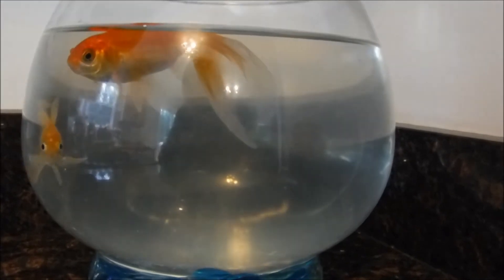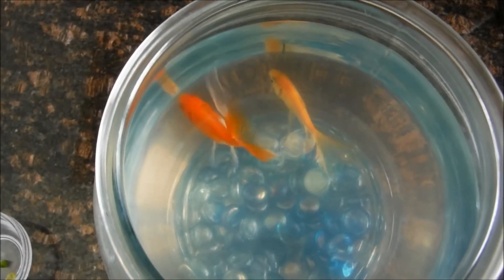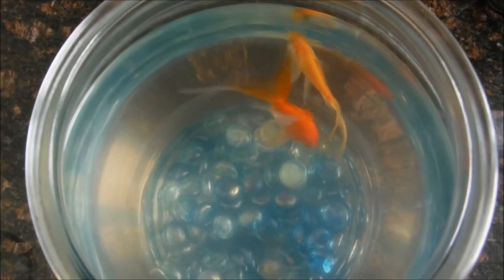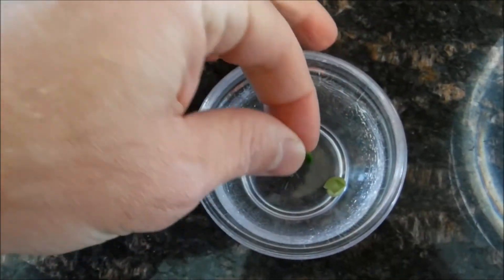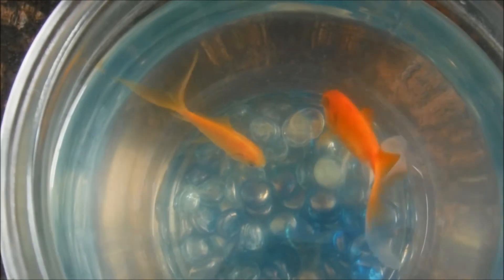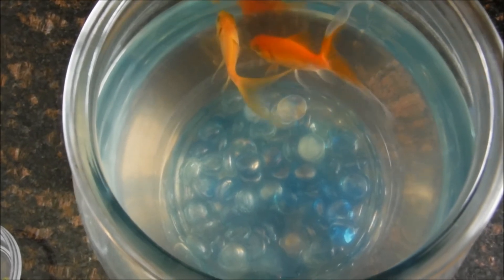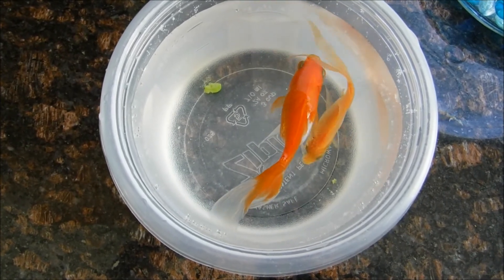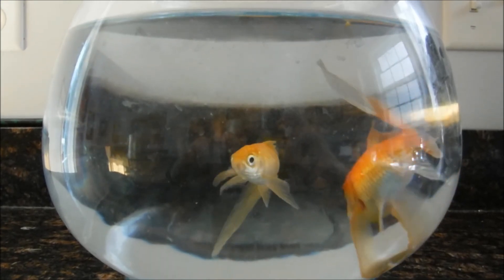Why Is My Fish Floating? Swim Bladder Disorder Goldfish, swimbladder, fix your upside down fish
In this video you will learn about swim bladder disorder, why my fish floats and how you can help him out.  Lil Adam the goldfish makes his debut.